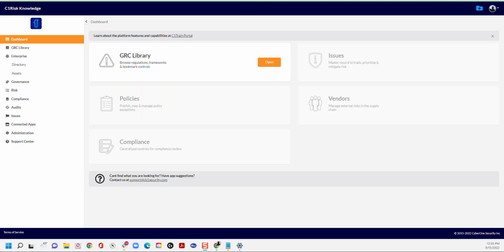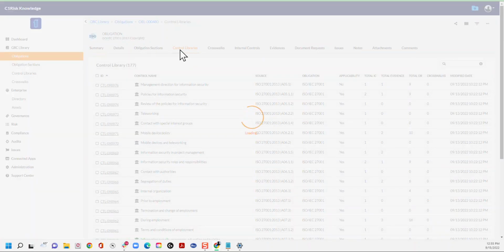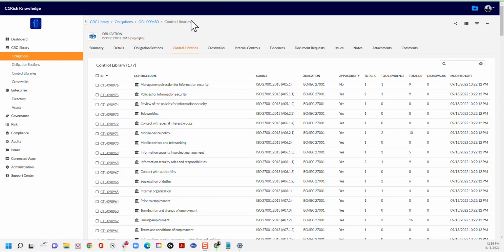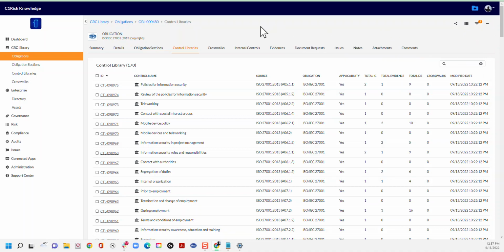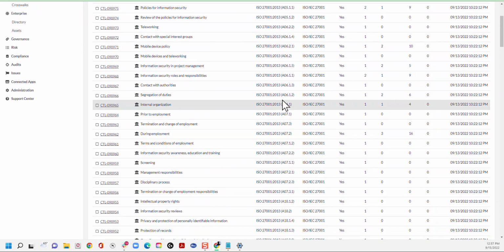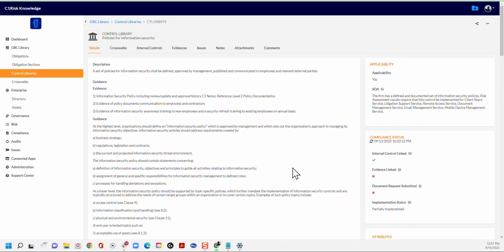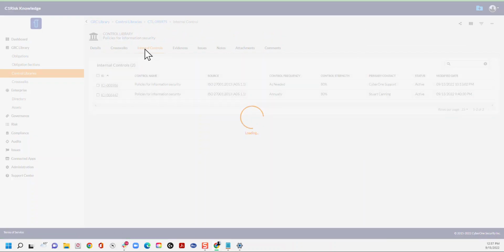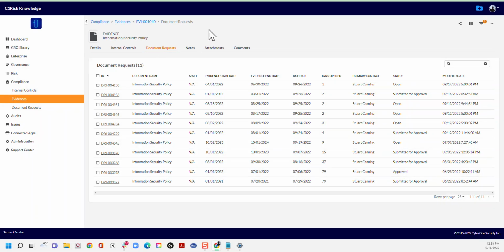Auditor Training Review 1